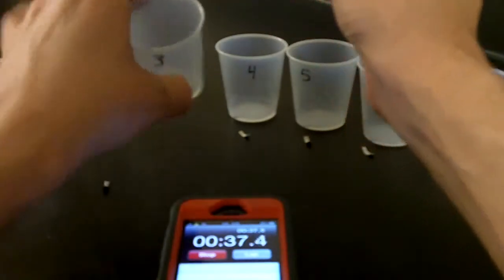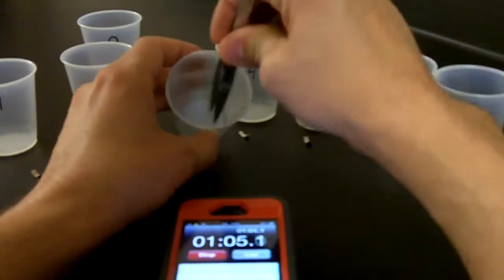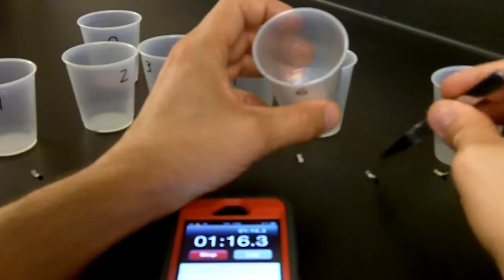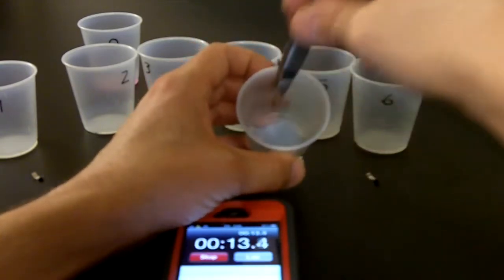LQHS Chemistry Nuclear Half Life Simuation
This video, an LQHS production, is the make-up video for the lab for Unit 11. Watch this video if you were absent the day it was originally done in class.